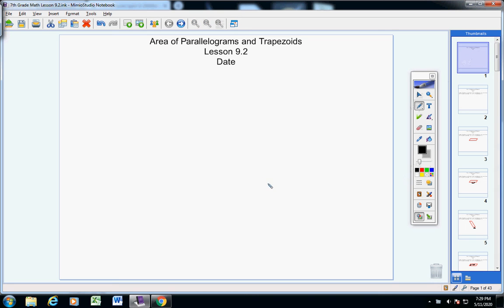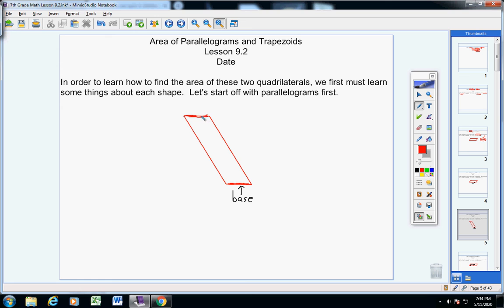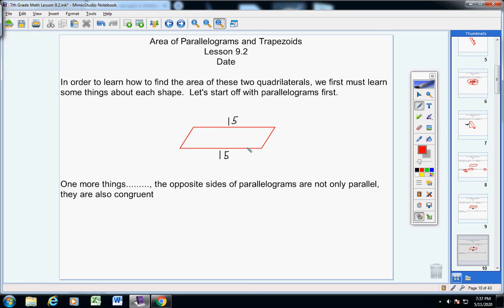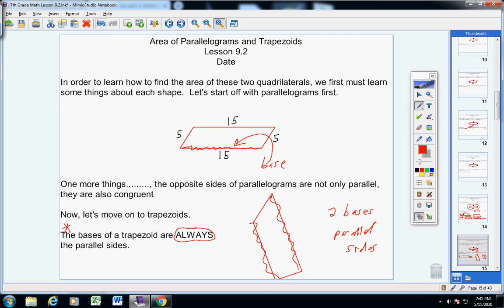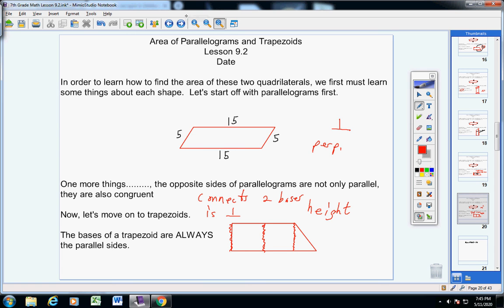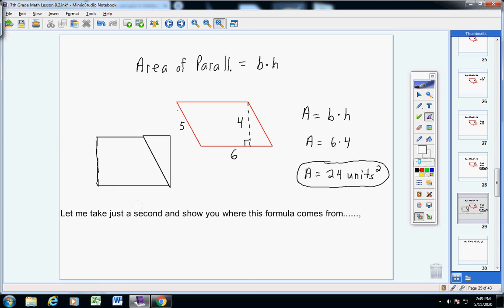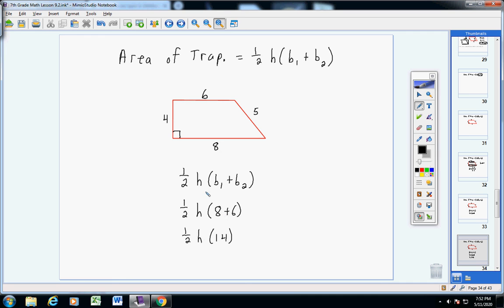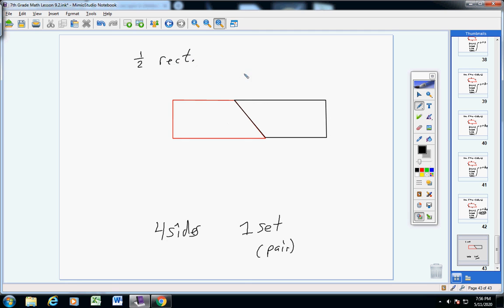7th Grade Math Lesson 9.2